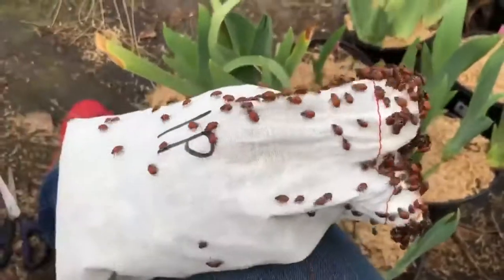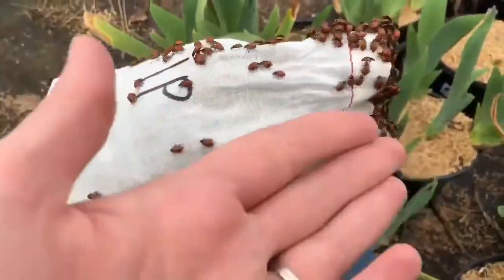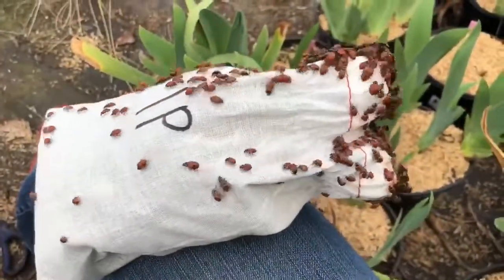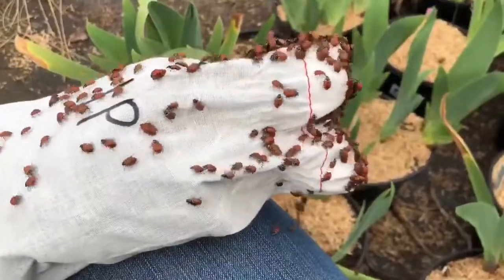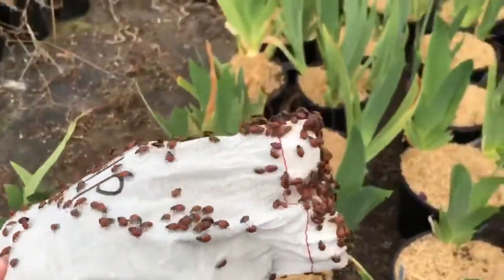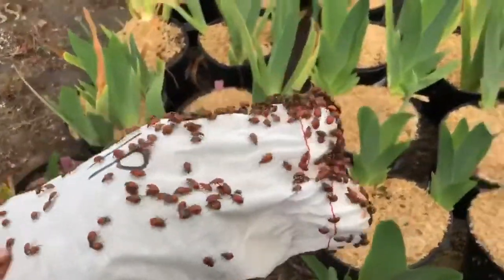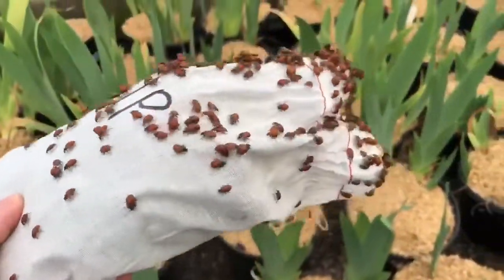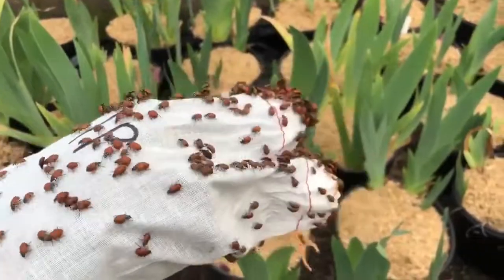Ladybugs in the Greenhouse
We offer a variety of plants straight from our farm to your doorstep.